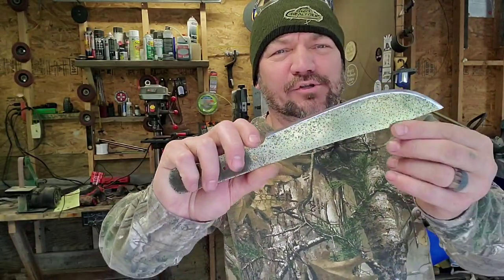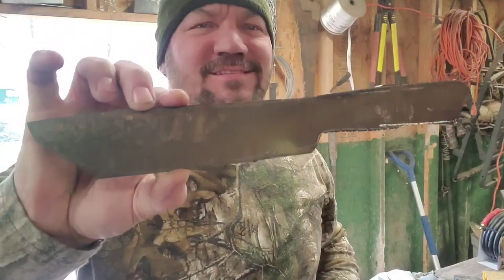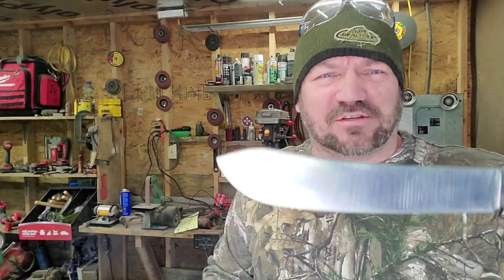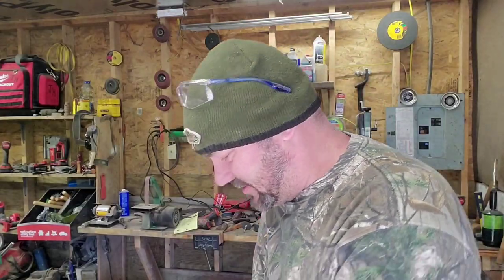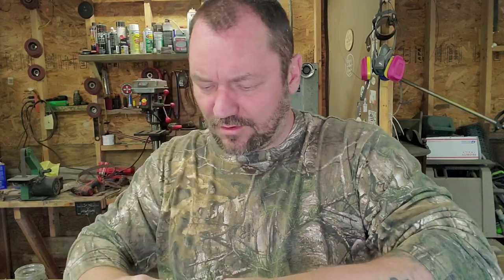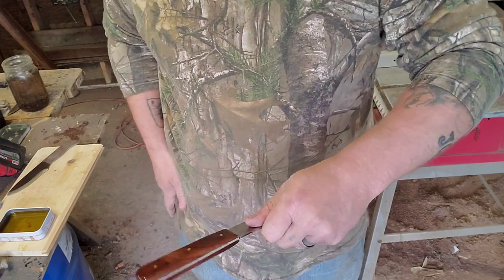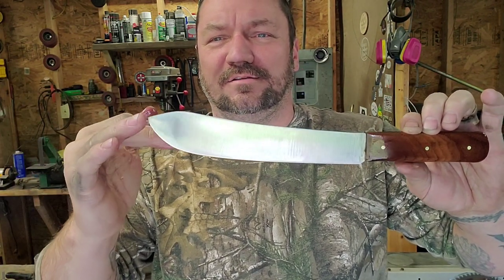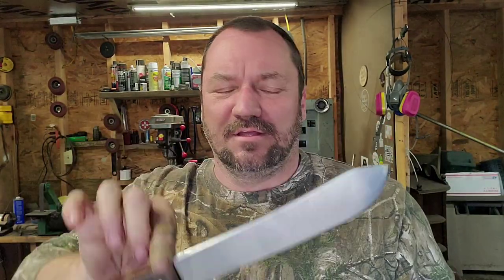MAKING A BUTCHER KNIFE FROM OLD SAW BLADE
WATCH A OLD RUSTED SAW BLADE BE TRANSFORMED INTO A BEAUTIFUL BUTCHER KNIFE